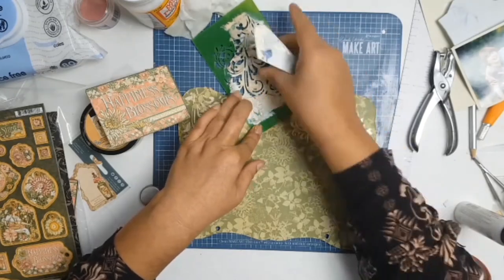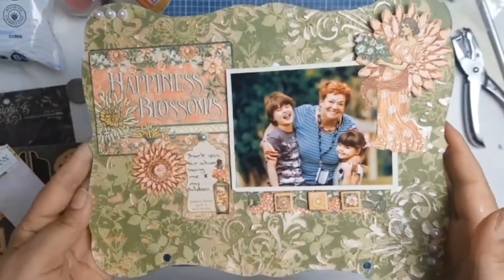NSD mini album Progect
Hello everyone, sharing paper 3 and 4 of my mini album that I am working on for my Godmother as part of NSD challenge over at Aunty Veras face group page.   Here is the link if you wish to join in all the fun:
Her website if you wish to purchase any of the products used in this video will be at reduced prices for the month of May: